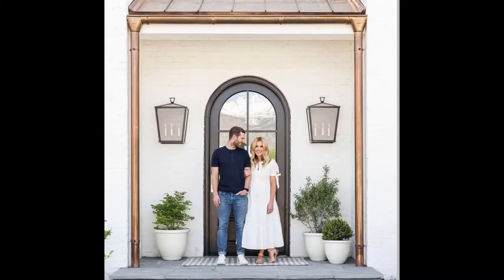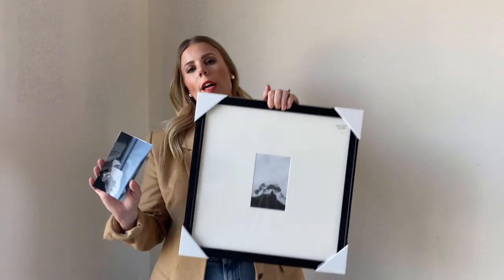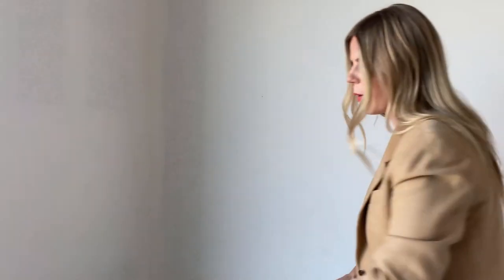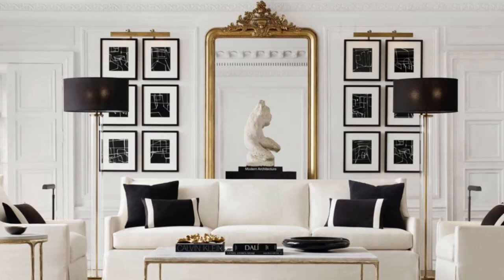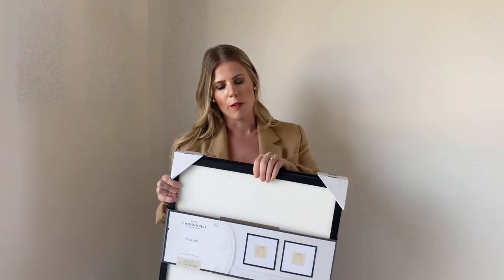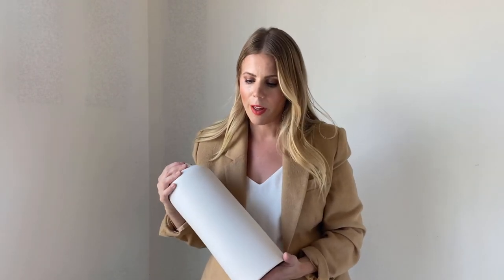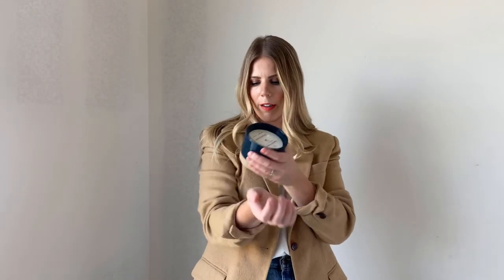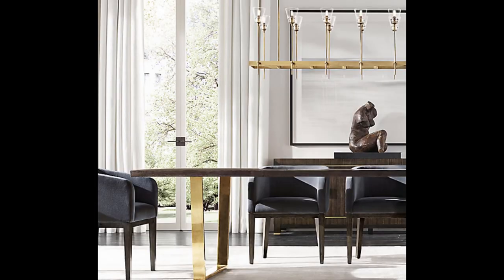TARGET STUDIO MCGEE HAUL | GETTING THE RESTORATION HARDWARE LOOK FOR LESS | RH DUPES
In this video I show a Target haul featuring several items from Shea McGee’s line at Target. My style is modern and contemporary and I love all things Restoration Hardware. I love mixing in Studio McGee pieces at a lower cost and duping some of the RH style for the look for less! I hope you can get some home decor and design style inspiration from this video!

Studio McGee 15x15 frame

Studio McGee round mirror

Studio McGee 18x18 frame 2-pack

Project 62 White vase

Hearth & Home Candle

My coral red lipstick

Photo credits & accounts mentioned
Restoration Hardware Rh.com